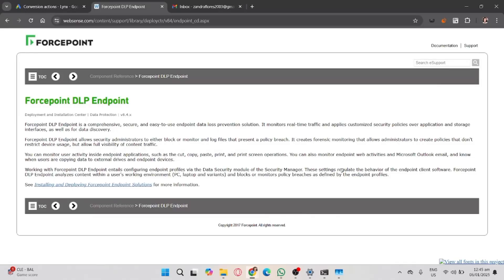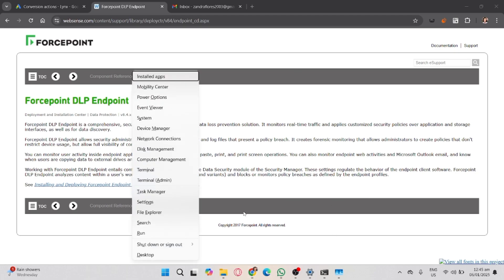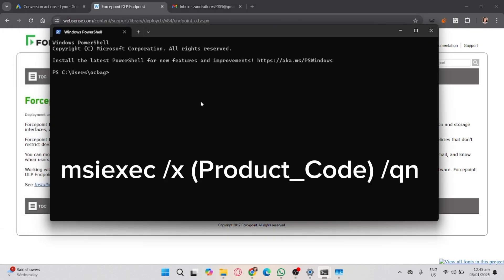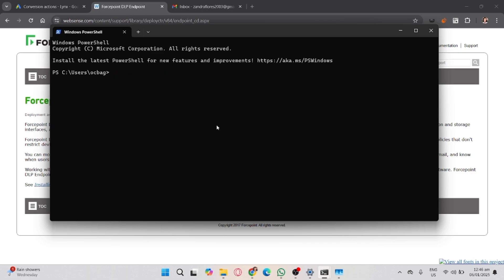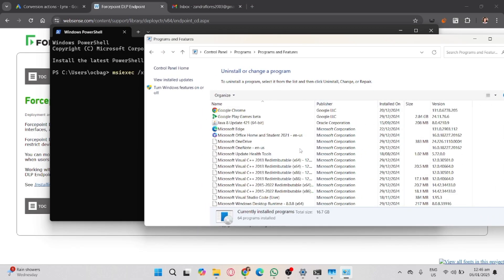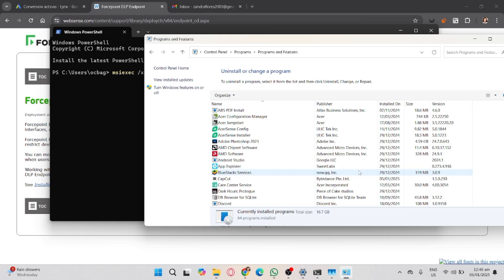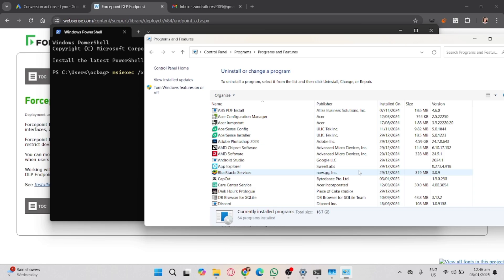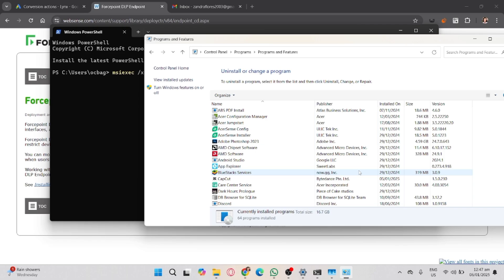How to Uninstall Forcepoint Endpoint Without Password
In this video, I'll show you how to remove forcepoint endpoint without knowing the password. The method is very simple and clearly described in the video. By following all the steps in the video, you'll be able to easily learn how to remove forcepoint endpoint without knowing the password.